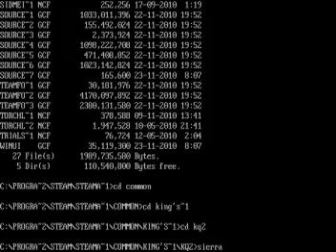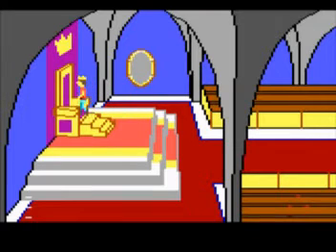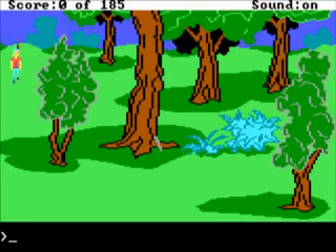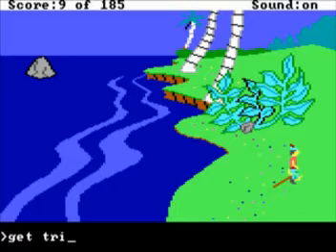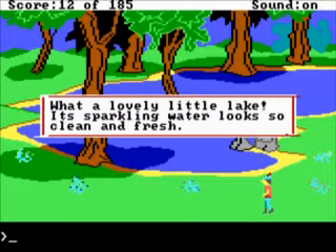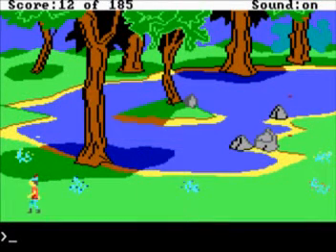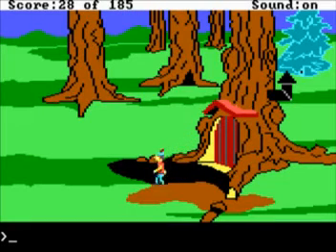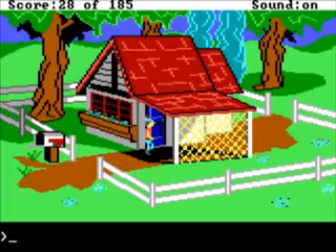King's Quest II Talkthrough - Part 1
I know I'm leaving the other 2 talkthroughs unfinished, but I really wanted to do this series...